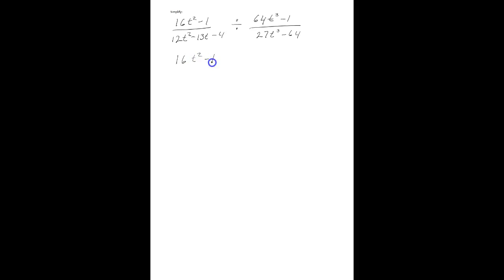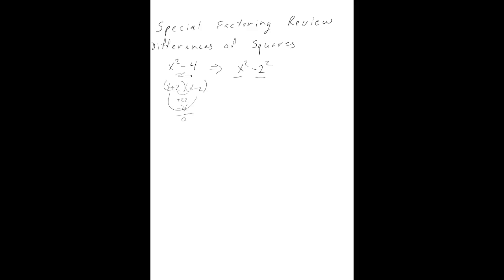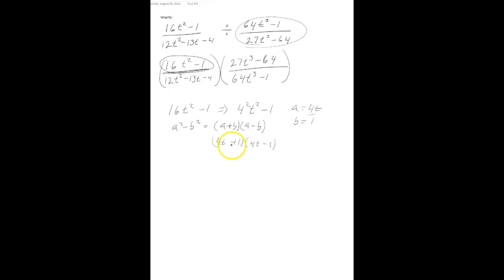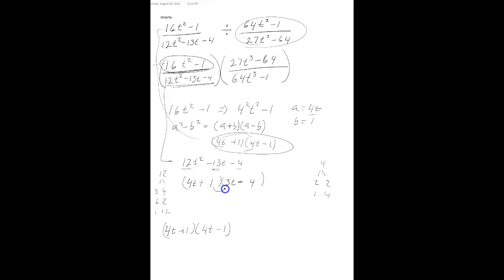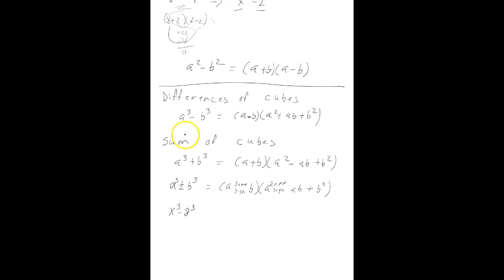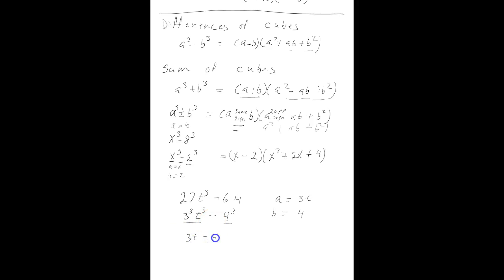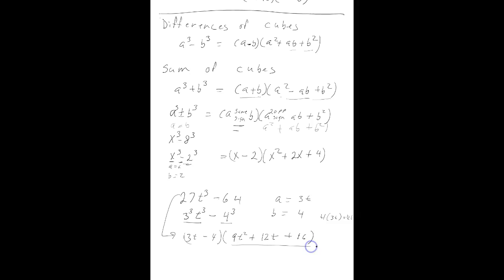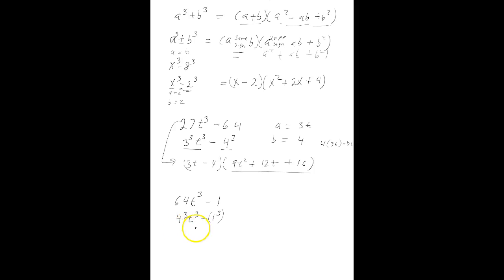Math 151 Sec 1.5 #5